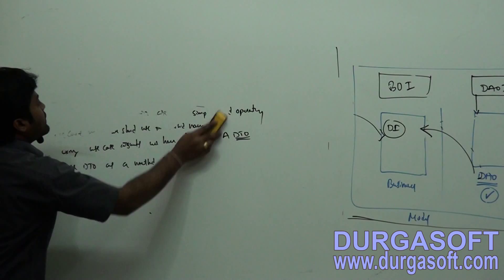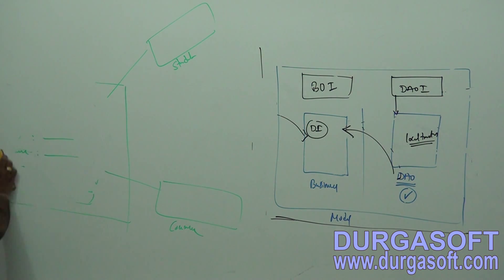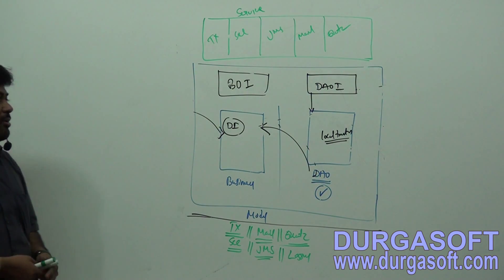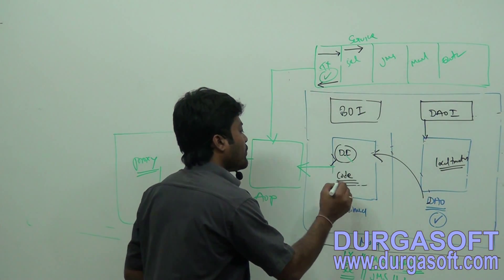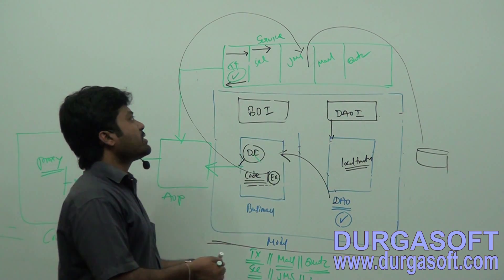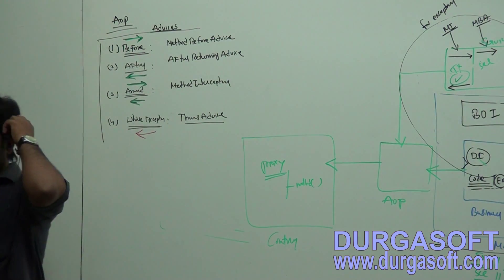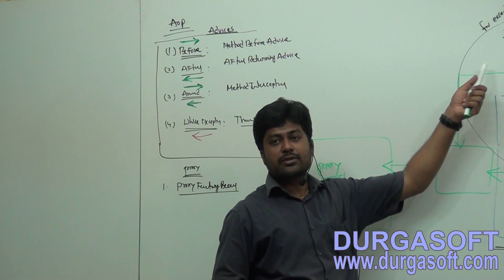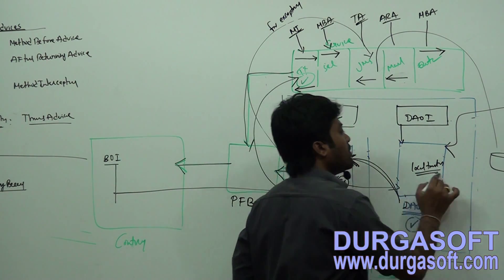Java Spring | Spring Framework | Spring DAO Part - 9 by Naveen